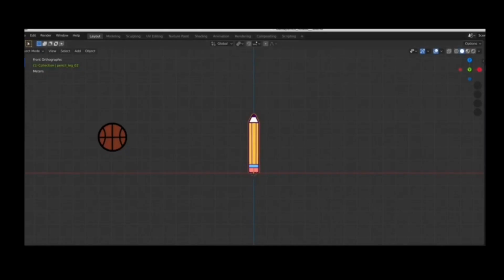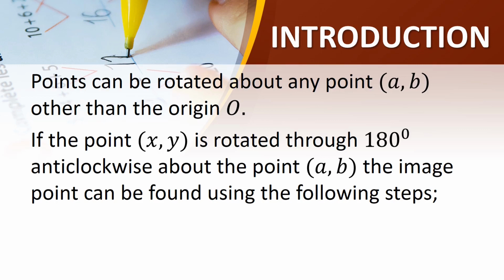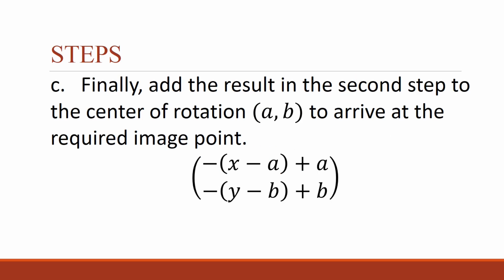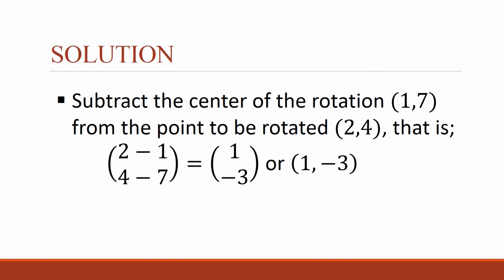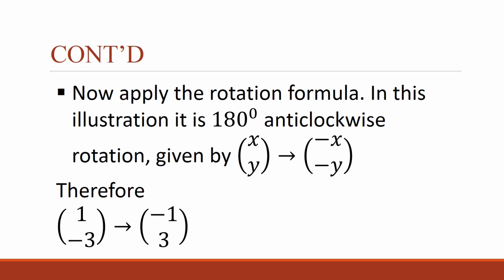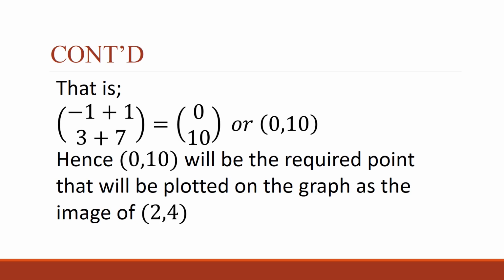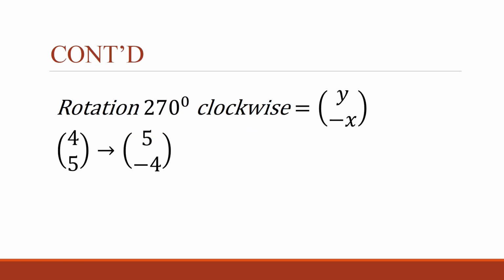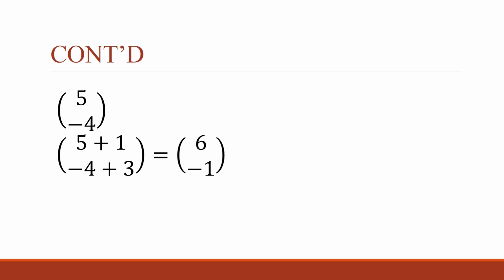Rotation about a point other than the orign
By the end of the lesson, you should be able to rotate objects points about any point other than the origin.